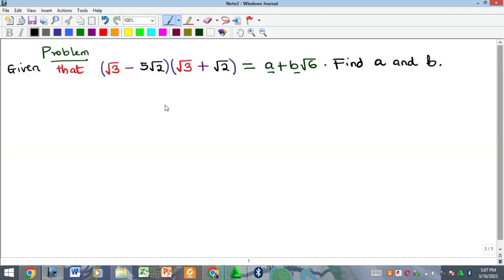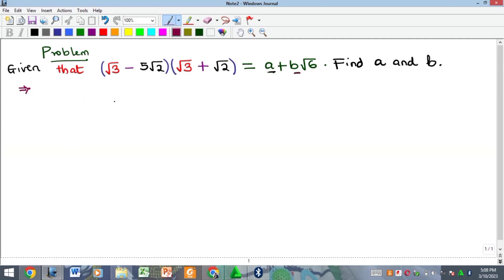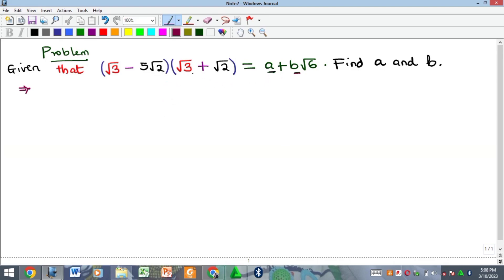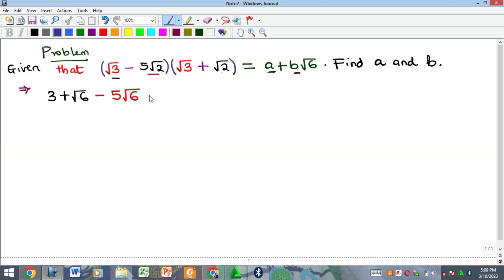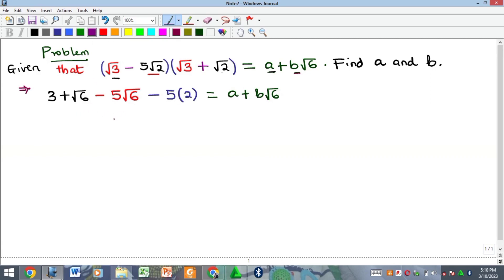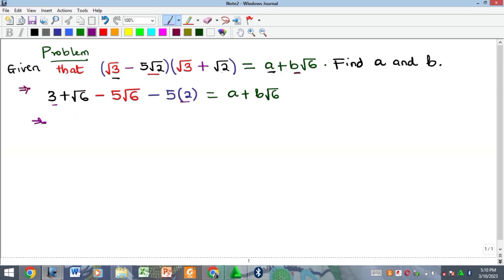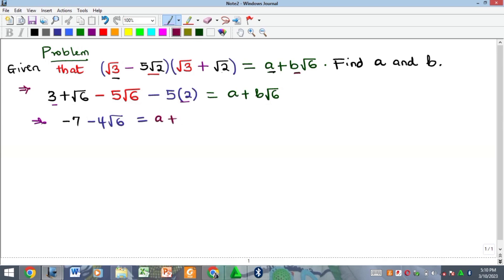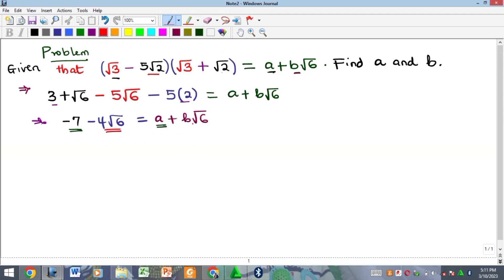This makes solving math easy